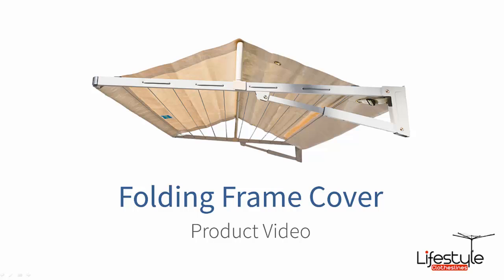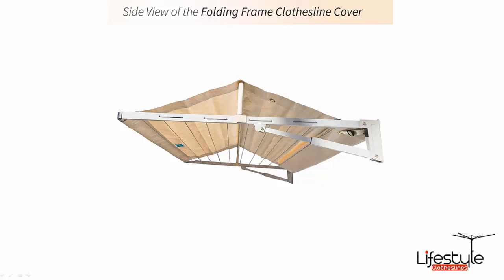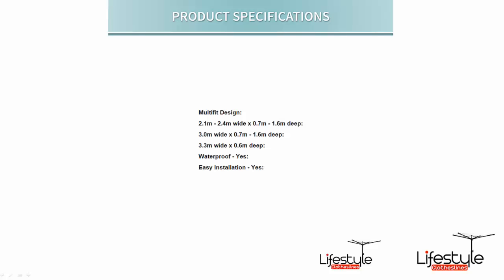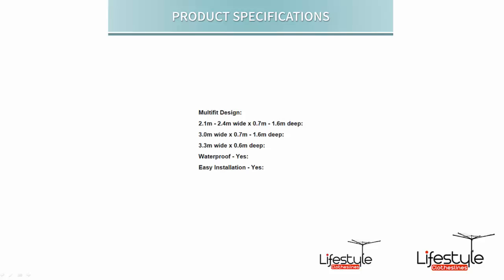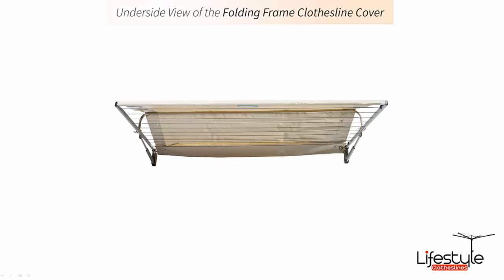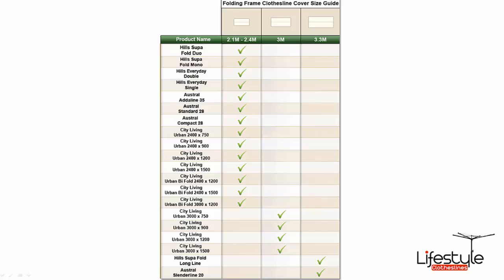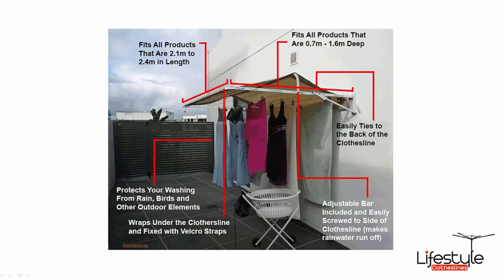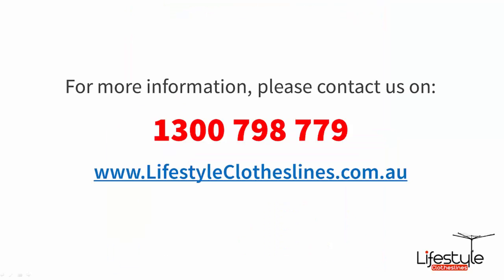Folding Frame Clothesline Cover CCFD2200 Product Video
Video review of the Folding Frame Clothesline Cover from Lifestyle Clotheslines.

Welcome to Lifestyle Clotheslines. I'm just going to talk about one of our very, very popular clothesline covers. These covers obviously designed to suit the folding frame or wall mounted fold down type clotheslines. As you can see there, that's a simple cover just ties on at the back, the very two back corners of your clothesline with a couple of adjustable straps. You just need to fold the cover over to suit the depth of your clothesline, and just tie it on using the adjustable straps.

You also get with the cover, you do get the bar that attaches onto each side arm from side to side of your clothesline. There is no tools are required to attach this cover, and simple thumb screws, for those clamps for the bar. The cover simply pulls out of the front bar of your clothesline and then just velcros on. It is available in three different size options for the folding frame cover. If you measure your side to side measurement of your clothesline, if it's anywhere between approximately 2.1 to 2.4 meters wide, you will choose the very first size option available on the website which is the 2,100 to 2,400 millimeter size option.

Now this cover will suit anything from a depth front to back of your clothesline of approximately .7 of a meter, or 70 centimeters, up to approximately 1.6 meters in depth. There is also the three meter width option. This available for anything with a depth of .7 up to about approximately 1.6 meters in depth. Then there's also the 3.3 meter wide cover, so that's just remembering that's your side to side measurement of your clothesline is approximately 3.3 meters wide. It only has the one depth option of .6 of a meter.

This particular size generally only suits the Hills, a model called the Hill Supa Fold Long Line, or the Austral Slenderline 20. Now the polyethylene material of this cover is waterproof of course, so that will keep your clothes nice and dry on those rainier days, and of course as I mentioned earlier, the installation is very easy, no tools are required at all. This is an underneath shot showing the cover obviously attached at the two back corners there with the straps, and then bar going across in the middle, just to give it that peak, and to allow the rain water to run off. As you can see, they're very simple thumb screws here, just to attach the clamps to the side arms of your clothesline to allow that bar to be fixed to the frame. This is a quick list showing you what each cover size of different models that will generally suit, these are all models that we do sell through our website.

But the cover is a universal fit, and may suit other different brands or products as well, as long as they fall within the dimensions of the cover options. Another great use for these clothesline covers also is not only to protect your clothes or washing from the rain, but also to protect from bird poo, and stains from trees, all sorts of things like that. But they're also great to offer as a shade, an extra shade in the backyard. Also have the [inaudible 00:03:26] underneath as well sometimes. This is another shot just showing one of the narrow versions.

That's the 3.3 meter long cover with a depth option of .6 of a meter. As with all of our products here at Lifestyle Clotheslines, they are backed by our 100 day happiness guarantee, so if you're not completely satisfied, just give us a call and let us know. You

To view all Clothesline Covers visit this link today